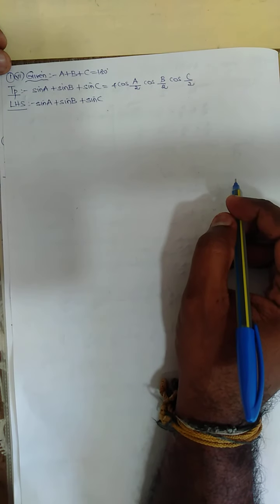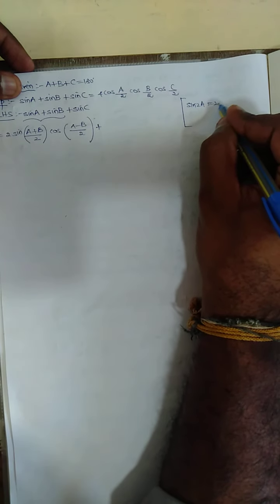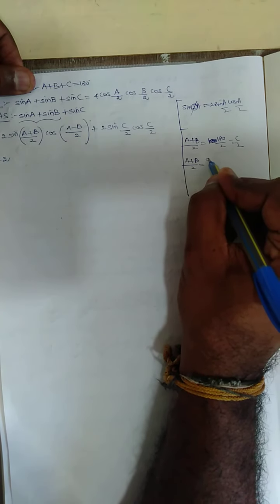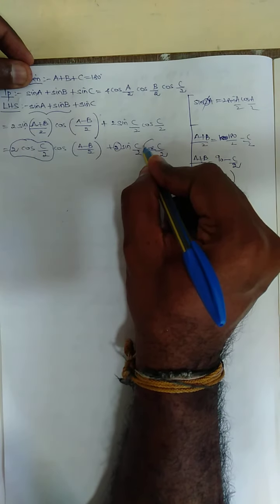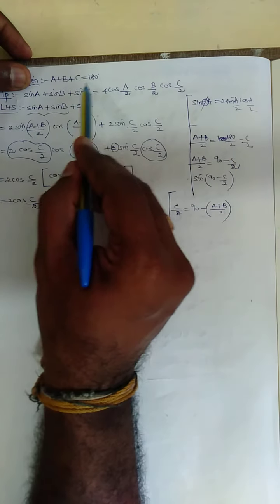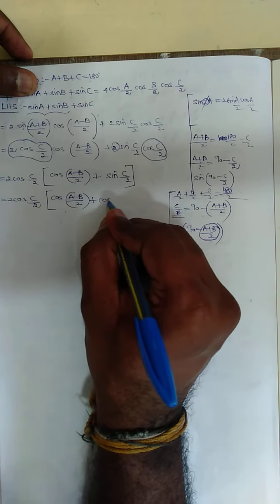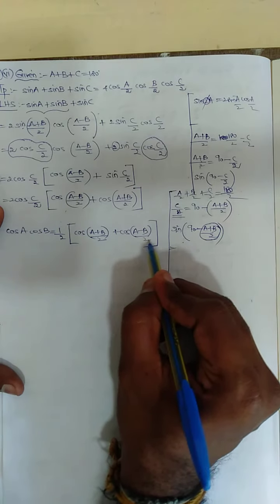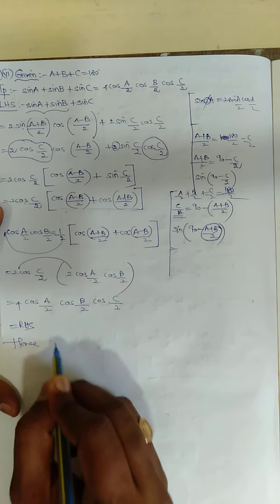Ex 3.7, 1(vi) sum, class 11